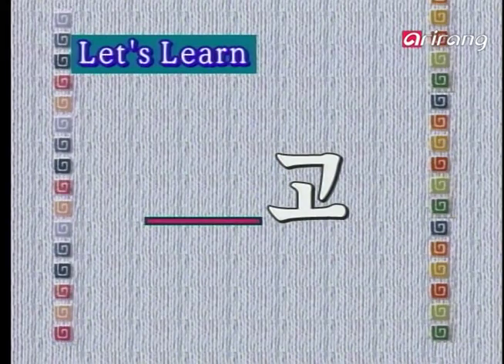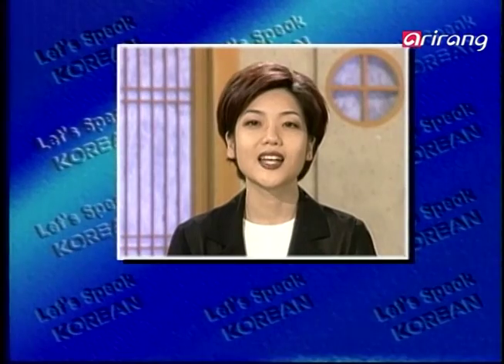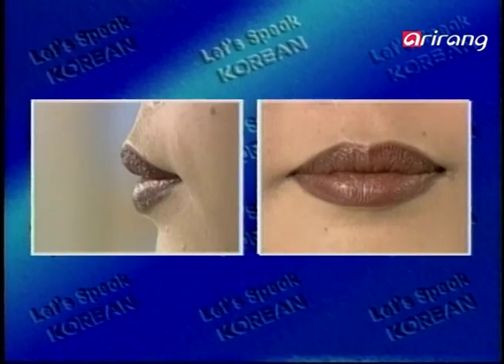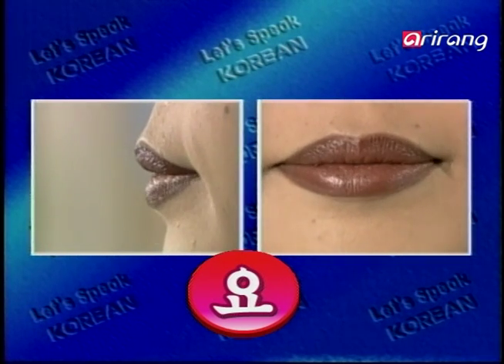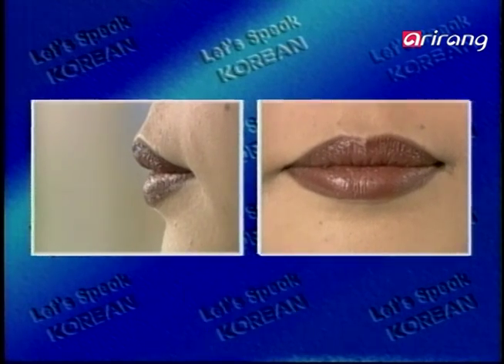Let's Speak Korean S1999Ep046 청소를 하고 쉬었지요